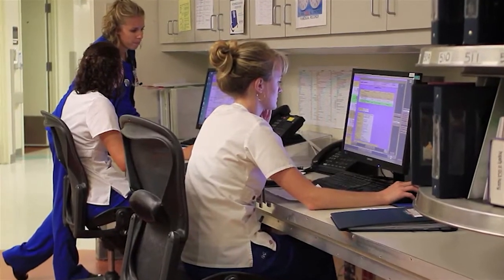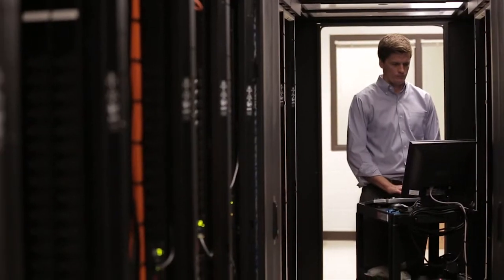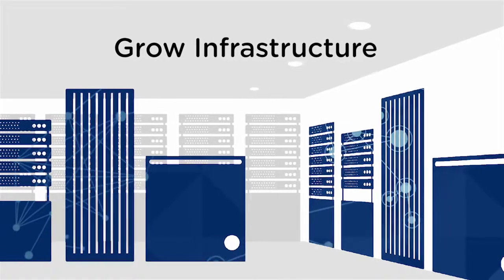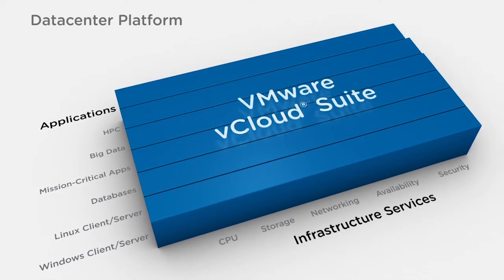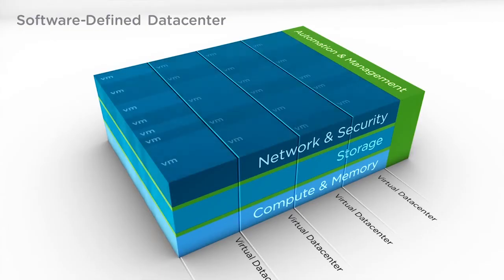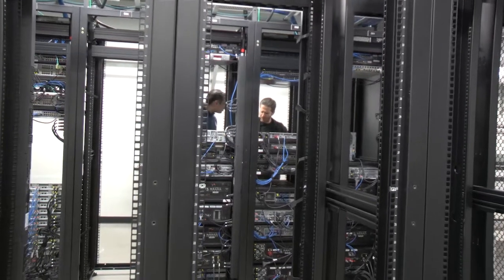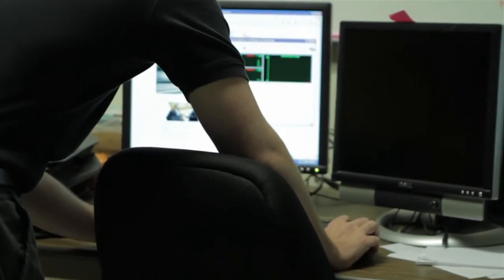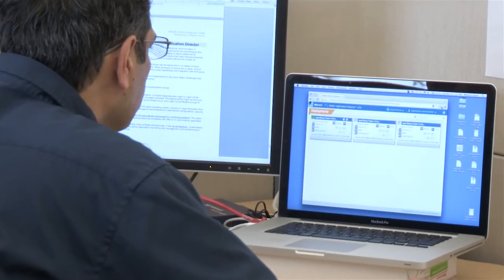VMware Virtual Environment - Navicure Customer Showcase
Navicure a leading Internet-based medical claims clearinghouse that helps physician practices increase profitability through improved claims reimbursement and staff productivity. Discover how they plan on using vCloud Suite and vCenter Operations Management Suite to manage their virtual environment.
"vCenter Operations Manager will allow us to drill down into symptoms that we're seeing and be able to identify the root problem" -Donald Wilkins, IT Director, Navicure